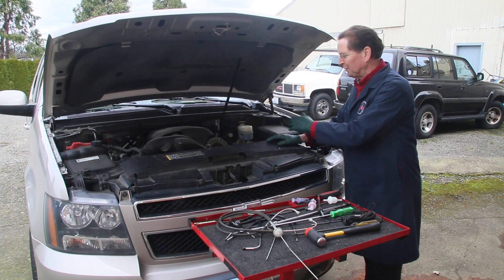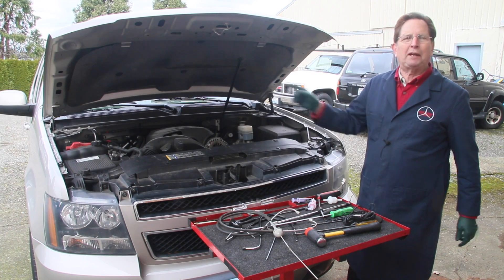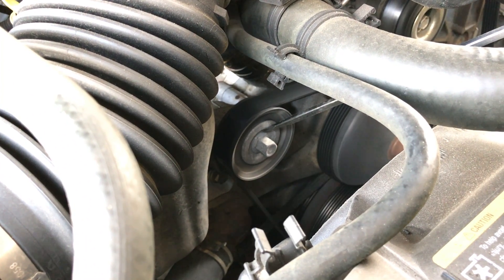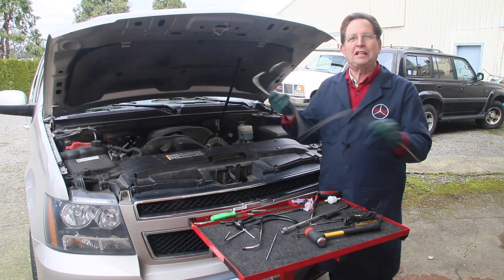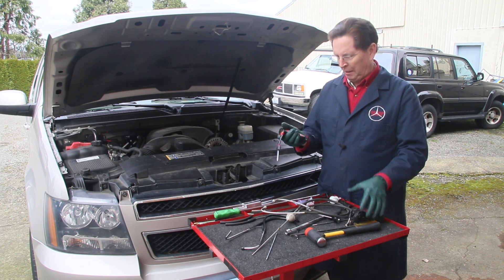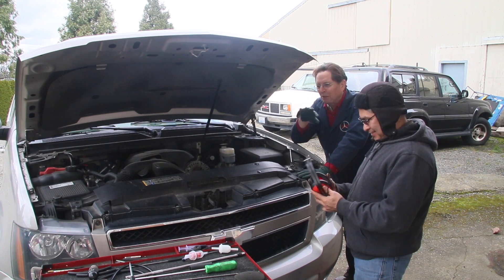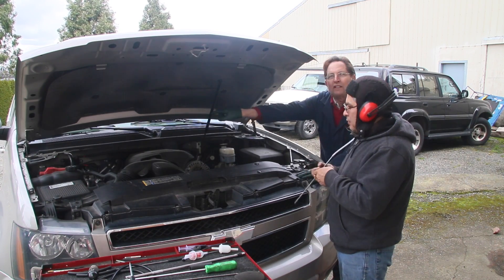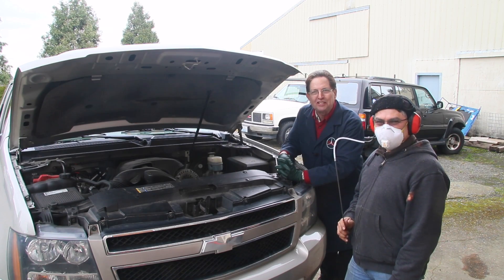Best Way to Troubleshoot Troublesome Engine Nosies - Pinpointing the Exact Cause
To purchase this listening headset click on this Let me show you some of the things I have used over the years that haven't really work that well to find strange engine noises - then you can see how I came up with a "better mousetrap" and It can do a whole lot more than finding mice in your engine compartment!